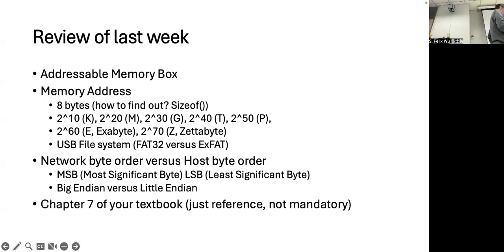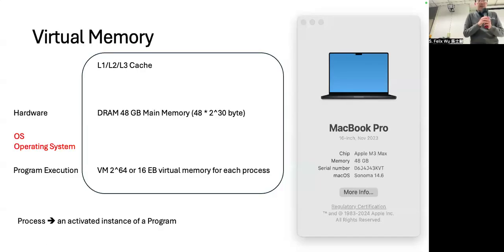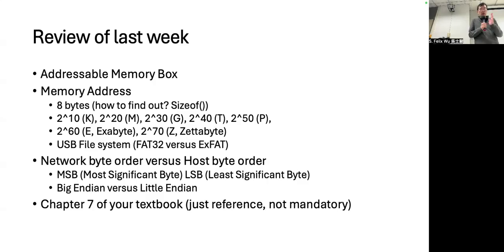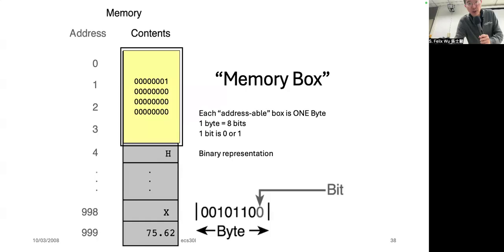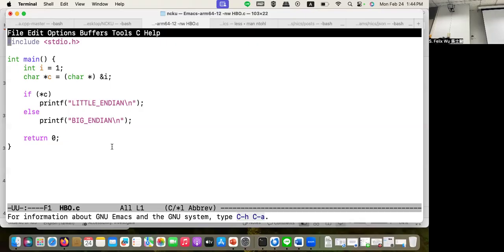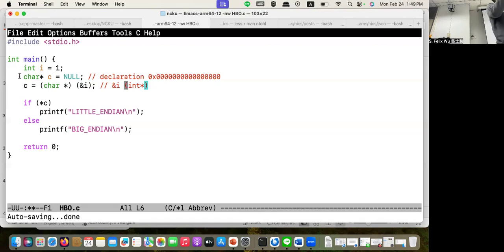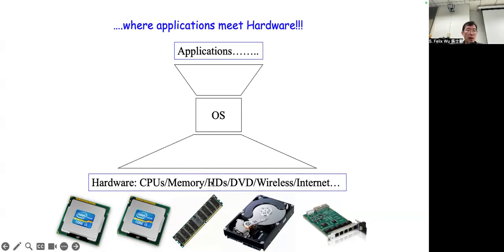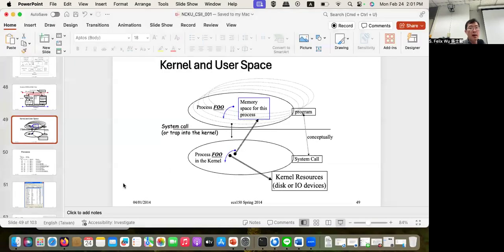NCKU EE1520 Lecture 04 0224 2025